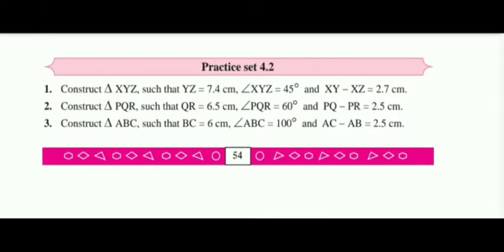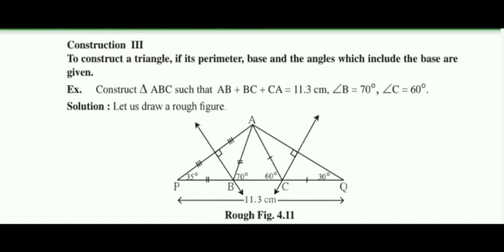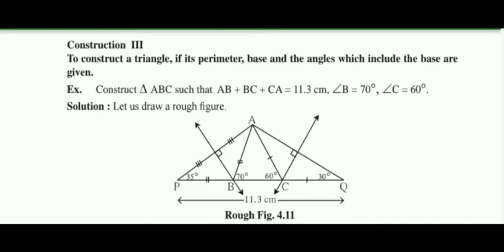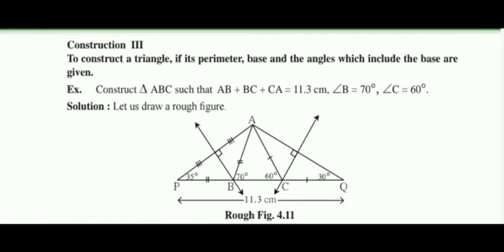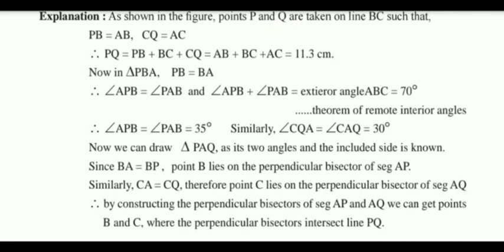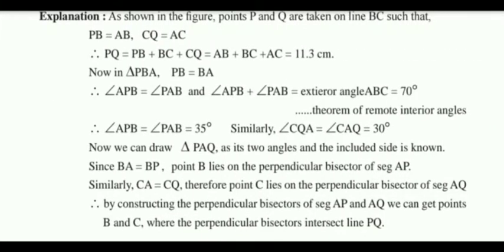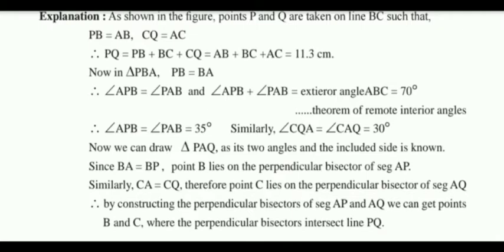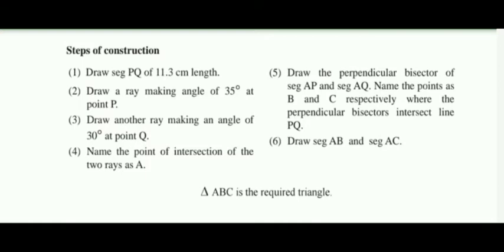construction part 3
class IX Maths II lesson 4 construction of triangles part 3 practice set 4.3